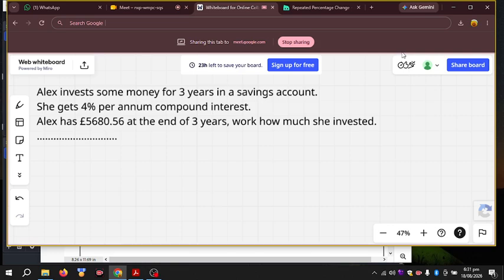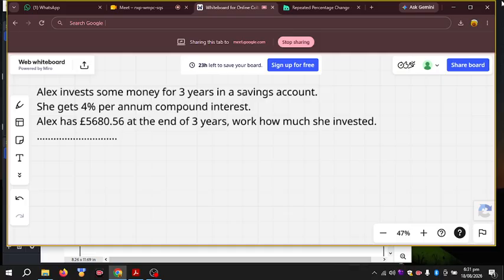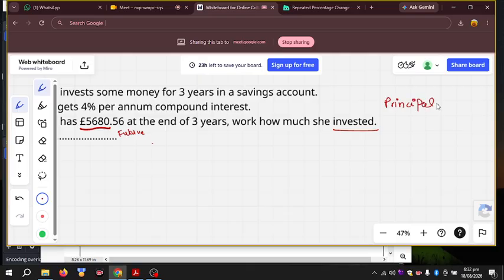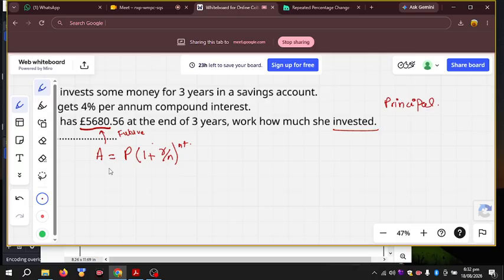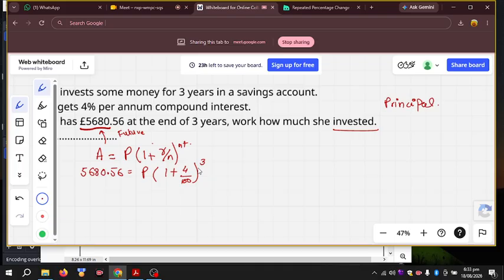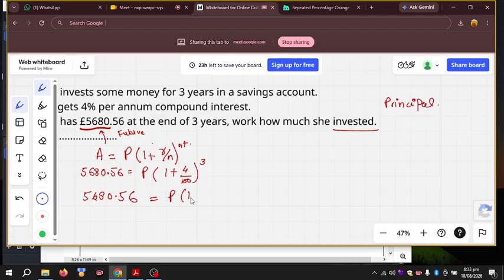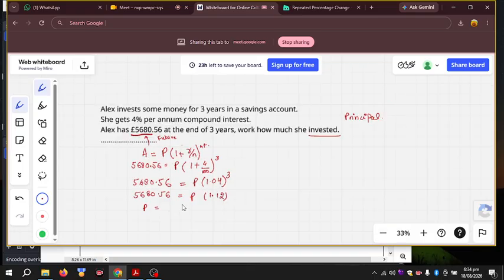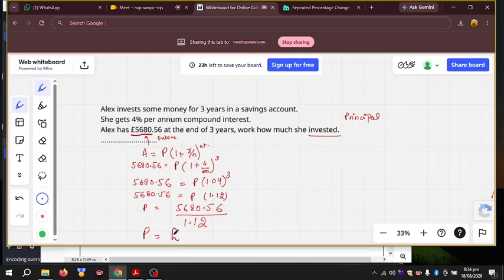Repeated Percentage Change| Compound Percentage Change | IGCSE, GCSE & IB Maths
In this video, we will learn the Repeated Percentage concept in a simple and easy-to-understand way. 📊

You will learn how to deal with situations where a quantity is increased or decreased by a percentage repeatedly, and how to solve these questions step by step using the correct method.

📌 Topics Covered:
• Repeated Percentage Changes
• Repeated Percentage Increase
• Repeated Percentage Decrease
• Compound Percentage Change
• Step-by-step examples
• Exam-style questions and problem-solving techniques

🎯 This video is designed for students preparing for IGCSE, GCSE, and IB Mathematics examinations.